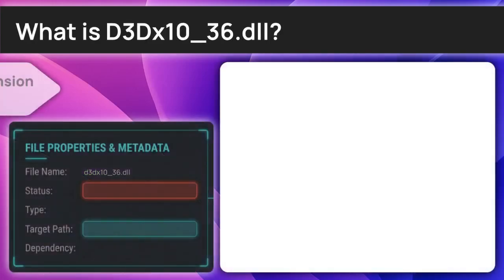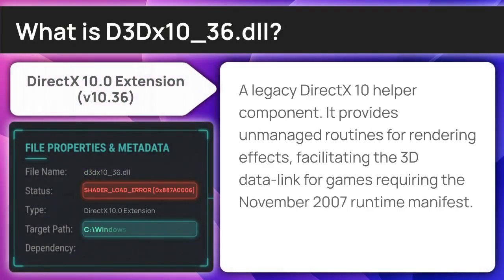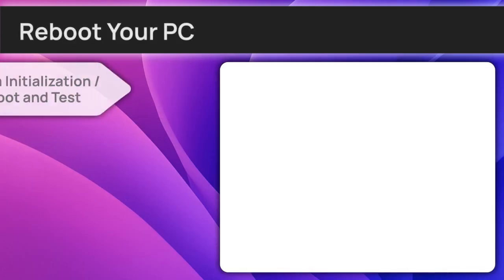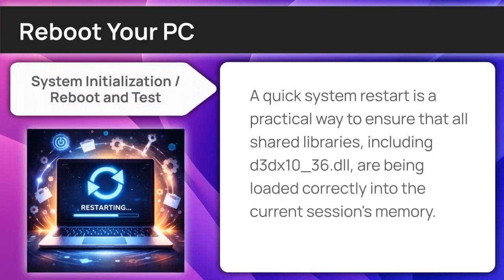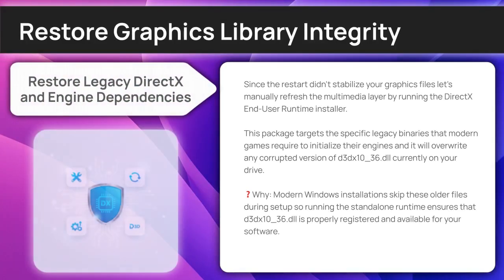Fix d3dx10_36.dll Error!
D3dx10_36.dll: Learn to Fix Missing or Corrupt DLL Errors in DirectX End-User Runtime. 🛠️⚙️ More information about an optional support utility can be found

Are you wondering why you are getting D3dx10_36.dll errors? Essentially, D3dx10_36.dll is a Dynamic Link Library that allows DirectX End-User Runtime to perform its primary functions. When the file is missing, it’s often due to installation or configuration issues that prevented the component from being properly installed.

What is D3Dx10_36.dll? A legacy DirectX 10 helper component. It provides unmanaged routines for rendering effects, facilitating the 3D data-link for games requiring the November 2007 runtime manifest.

As a Graphics Rendering Library DLL, D3dx10_36.dll uses the DirectX 10.0 Extension framework within DirectX End-User Runtime. In this tutorial, I’ll cover a few practical troubleshooting steps that may help resolve the error.

▶ What You Need to Know:

- Check the d3dx10_36.dll technical specs
- Rechecking d3dx10_36.dll core components
- Restore Graphics Library Integrity

Timestamps:

00:00 - How to Fix d3dx10_36.dll Error on Windows PC (Step-by-Step)
00:16 - What Is d3dx10_36.dll File and Why Errors Occur
00:36 - Download and Install d3dx10_36.dll File (Safe Guide)
00:59 - Reboot Windows 10/11 After Reinstalling d3dx10_36.dll
01:18 - Restore Graphics Libraries to Fix d3dx10_36.dll Error
01:57 - Keep Your System Safe While Fixing d3dx10_36.dll